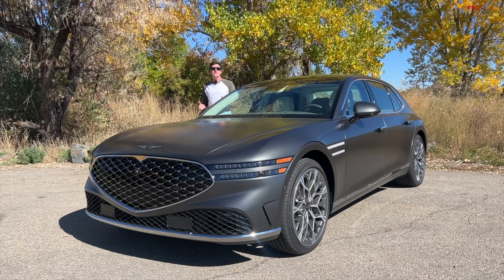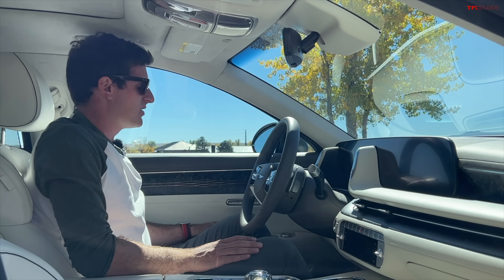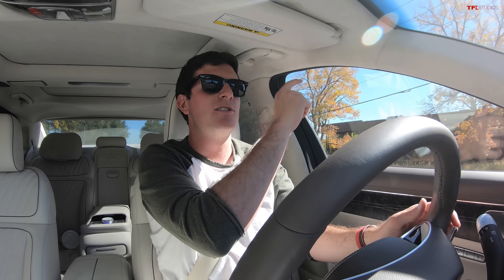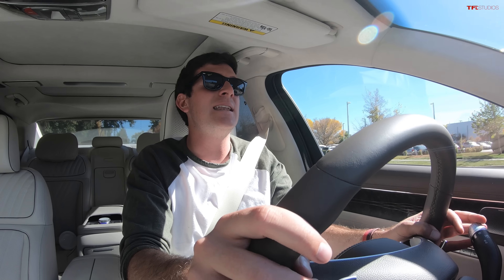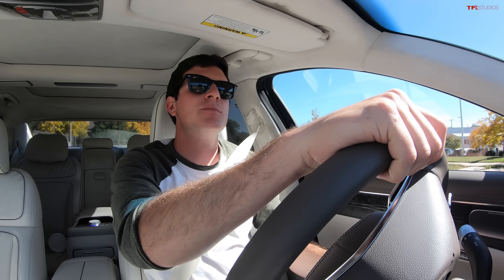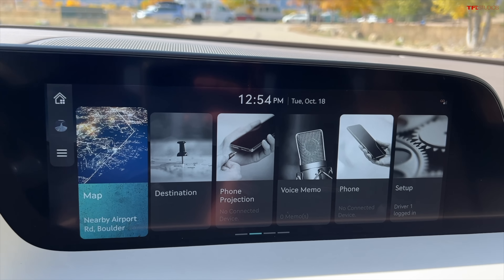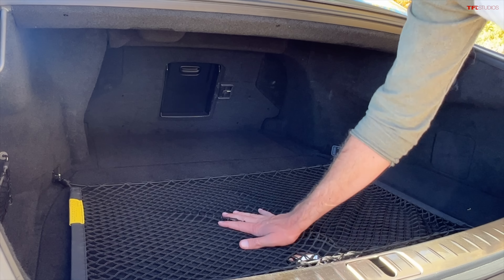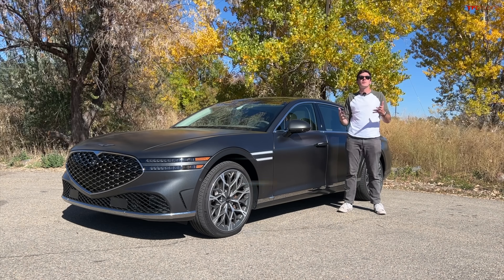The 2023 Genesis G90 LITERALLY Does One Thing No Other Car Does - You Have to See It to Believe It!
Nissan has been making adventure-ready trucks and SUVs for over 60 years.